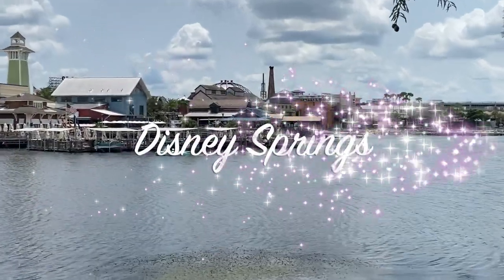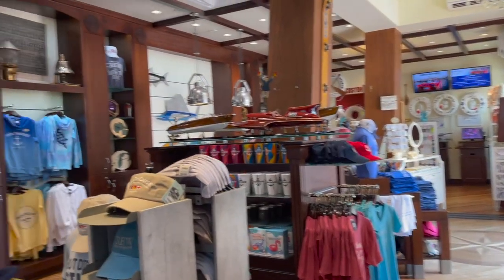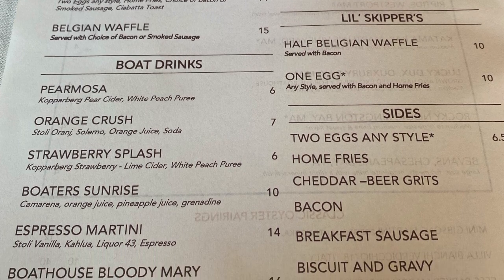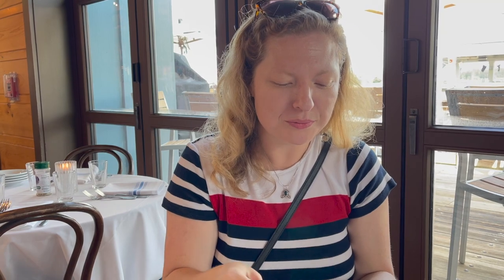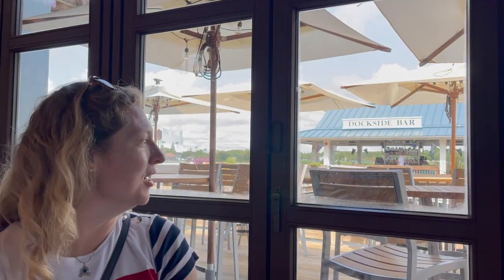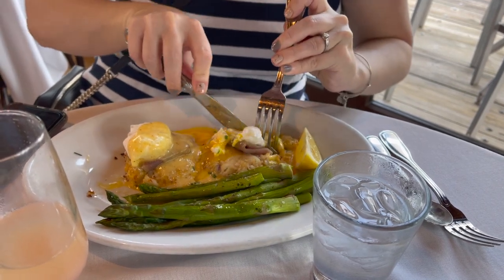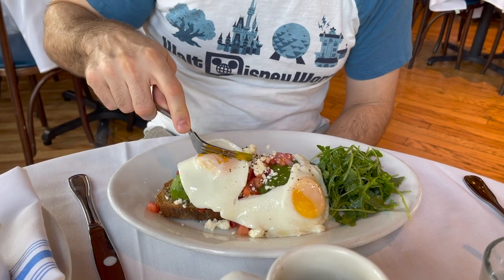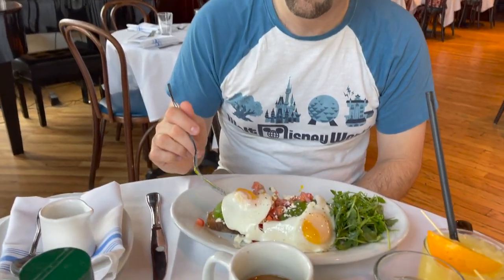Boathouse Disney Springs Dining Review for Brunch + Dueling Pianos!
Join us at the Boathouse at Disney Springs for brunch! The Boathouse in Orlando, Florida is a popular location for brunch on the weekends from 10:00 AM to 3:00 PM. They have the Captain’s Sing Along Brunch from 11:00 AM to 2:00 PM where dueling pianos perform while you enjoy some wonderful brunch dishes and specialty cocktails! We hope you enjoy! ⚓️